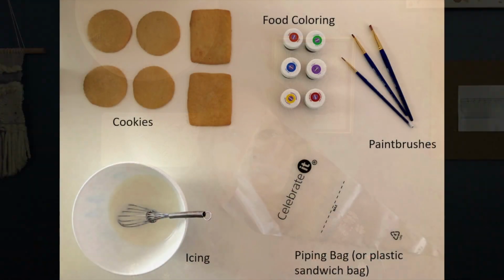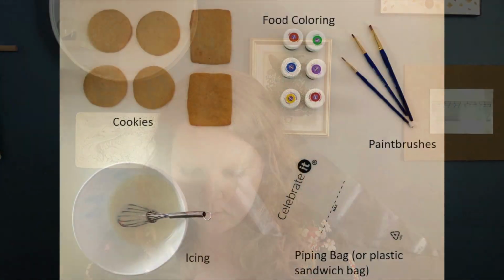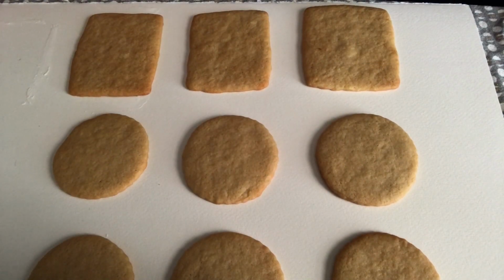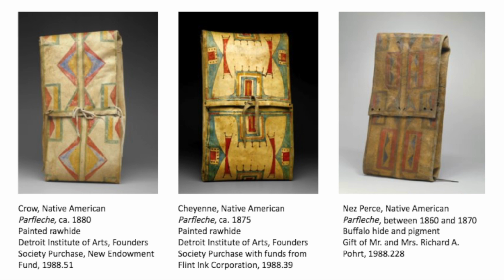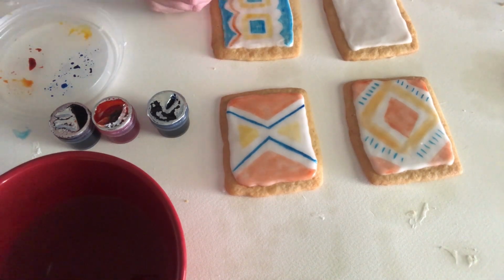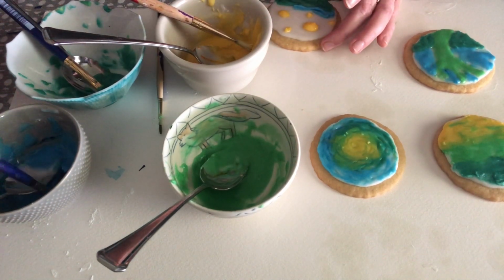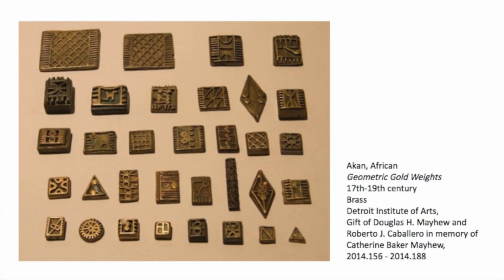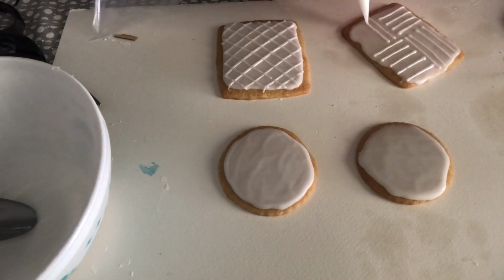Artful Cooking: Cookie Decorating!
Colleen McNamara, Administrative Assistant for the Arts of Africa, Oceania, and the Indigenous Americas at the DIA, connects her love of baking with pieces from our collection with a fun cookie decorating tutorial!

Materials needed:
- Cookies
- Food coloring
- Icing
- Paintbrushes
- Piping Bag (or plastic sandwich bag)

The DIA is a leader in education, providing one-of-a-kind access to history and cultures not found in books, on TV or online.